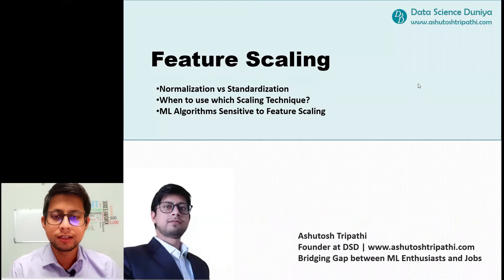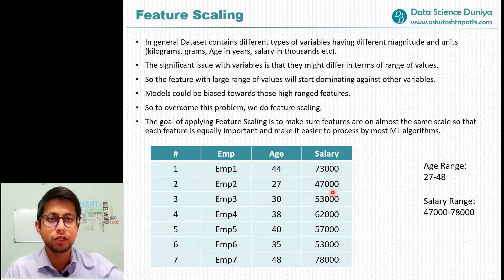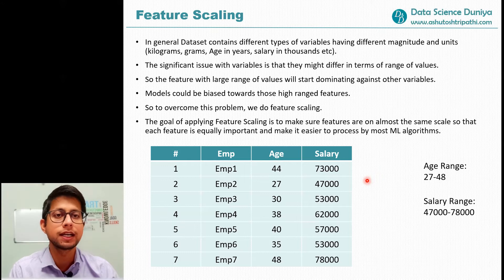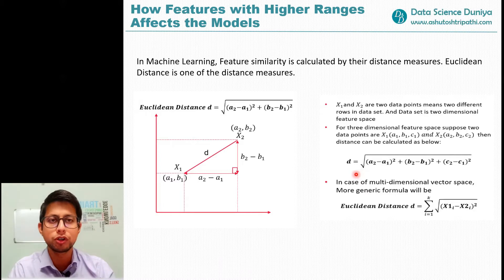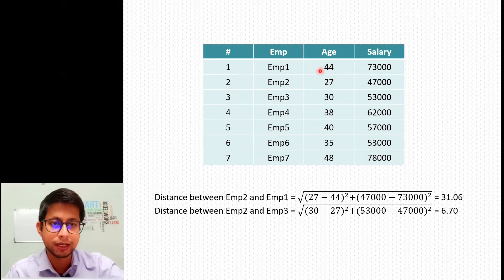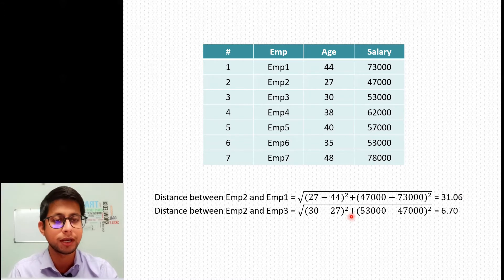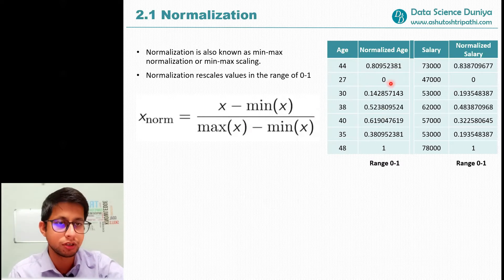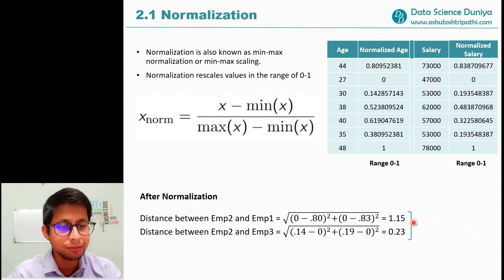What is Feature Scaling? | Machine Learning Frequently Asked Interview Questions and Answers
In this video I have explained about:
What is Feature Scaling?
Important techniques to scale the features.
What is Normalization?
What is Standardization?
Machine Learning Algorithms which are affected by Feature Scaling.
When to apply Normalization and When to apply Standardization?

Machine Learning Frequently Asked Interview Questions and Answers